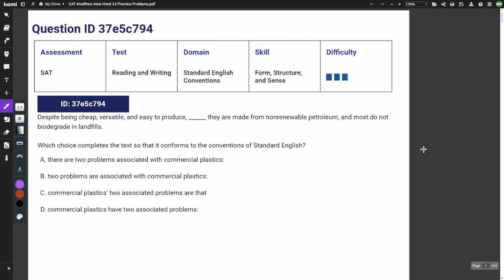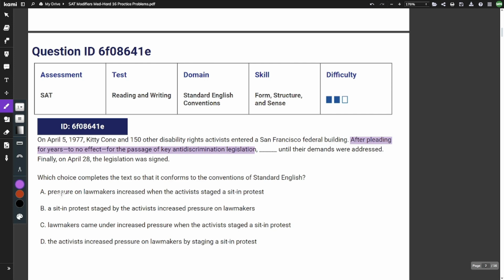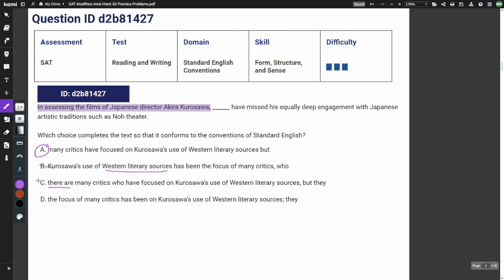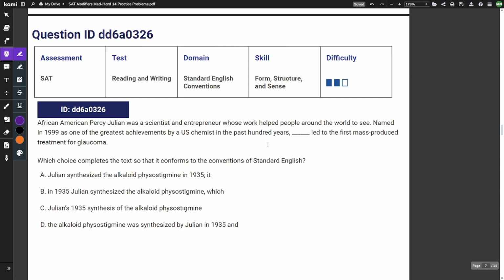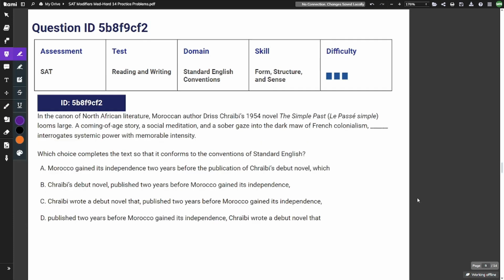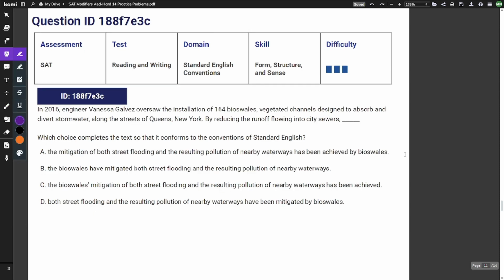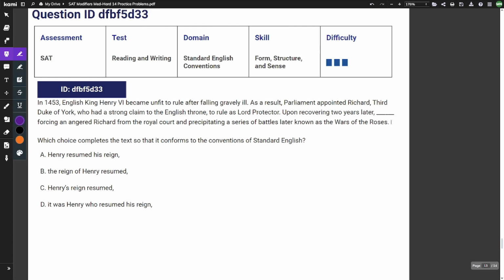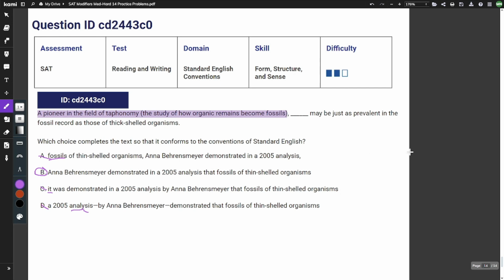modifiers 14 practice problems walkthrough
link to the 14 modifiers practice problems

0:00 - intro
0:14 - question #1
1:39 - question #2
2:39 - question #3
4:01 - question #4
4:57 - question #5
6:03 - question #6
6:53 - question #7
8:02 - question #8
9:01 - question #9
10:27 - question #10
11:36 - question #11
13:12 - question #12
14:09 - question #13
15:07 - question #14
16:05 - outro